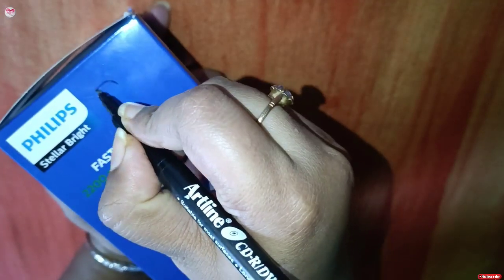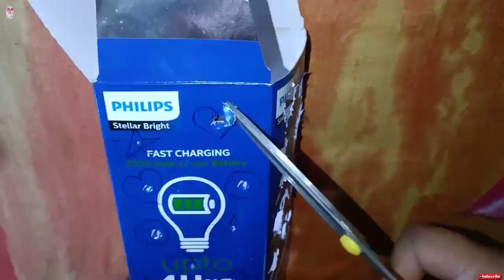Diwali lamp Making At Home | Diwali Decoration Ideas Wall Hanging Lights | Happy Diwali 2022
Hey guys!
I am Ananya Roy. You are watching my  channel:  ANU's Simple art &craft , where I share various ways of making different art and craft products.

    🔵Today I am gonna discuss about a method of how to make hanging Diwali lamp .